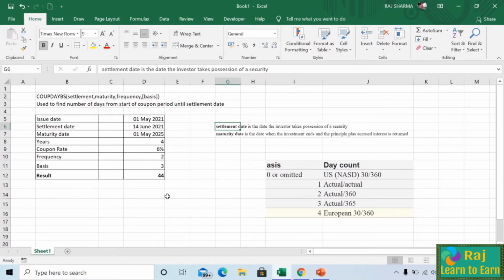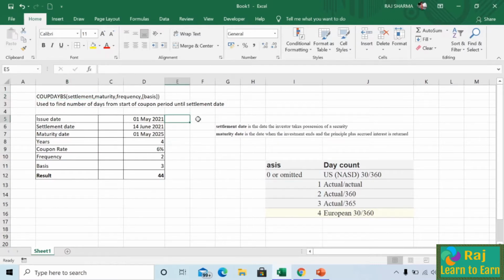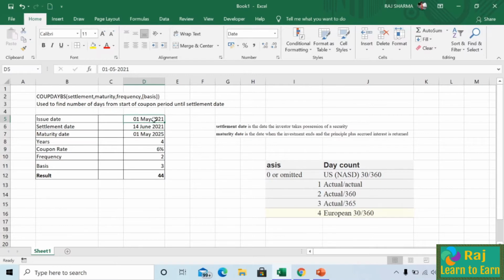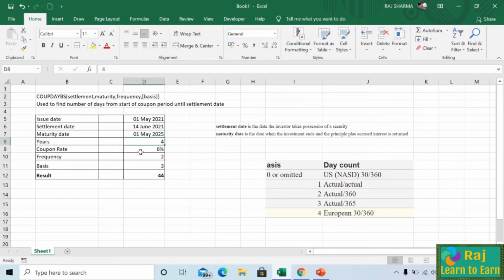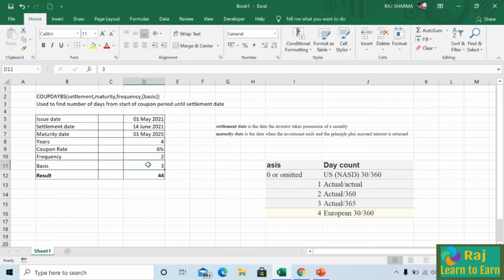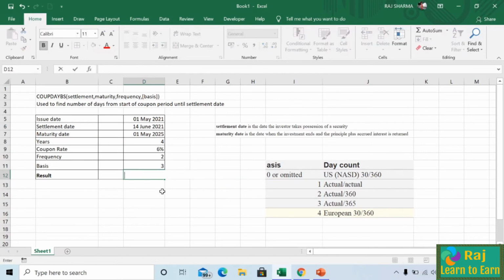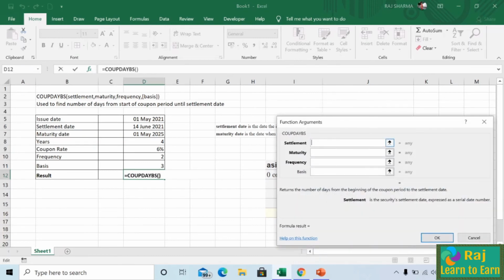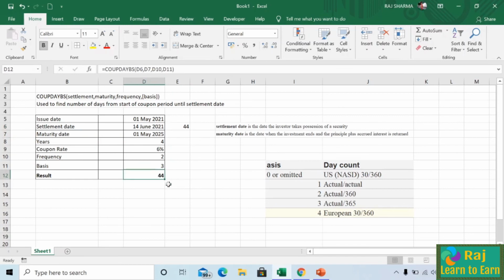COUPDAYBS (Excel formula to find days between coupon start date and settlement date)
13.
COUPDAYBS is used to find out number of days between coupon start date and settlement date. Its  generally used by fixed income security traders.